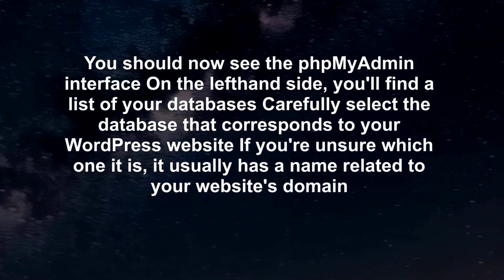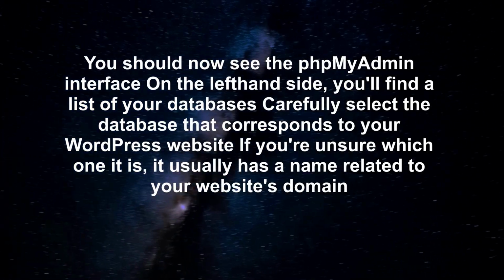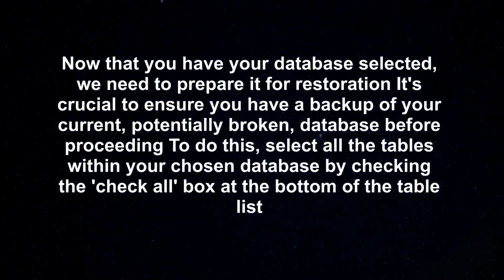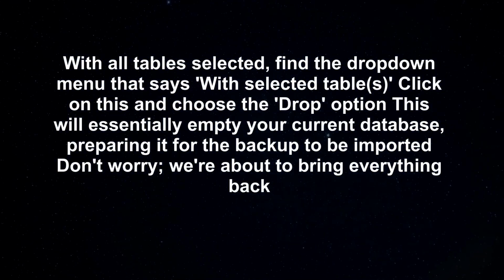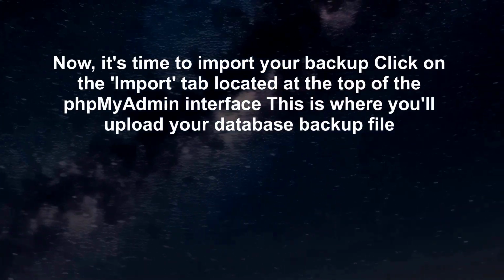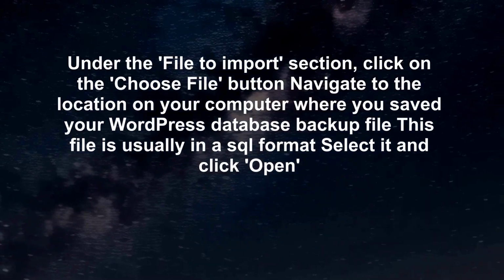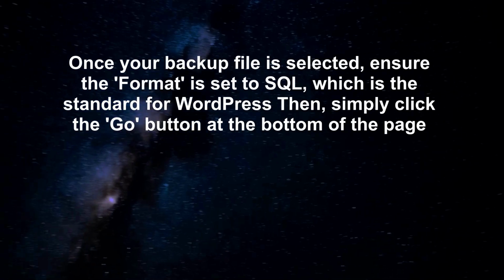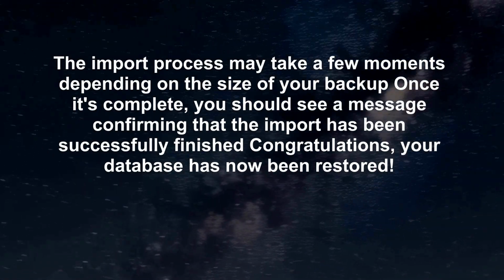How to Restore My Design In Wordpress From Database Hosttogor - Julia'sTutorials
How to Restore My Design In Wordpress From Database Hosttogor: Recover your WordPress website's exact design and layout by learning to restore it from a database backup provided by HostGator, ensuring a swift return to your previous state. This guide offers clear steps to access your HostGator database and execute a successful restoration process. Get your site back online exactly as it was with minimal downtime.

00:00 Intro
00:14 Logging into cPanel
00:29 Accessing phpMyAdmin
00:43 Selecting Your WordPress Database
01:01 Preparing for Restoration: Dropping Tables
01:29 Confirming Table Drop
01:42 Importing Your Database Backup
02:07 Selecting Your Backup File
02:30 Completing the Import
02:48 Restored Website